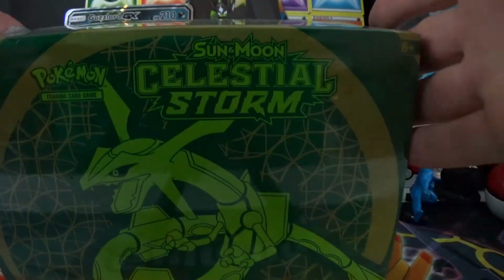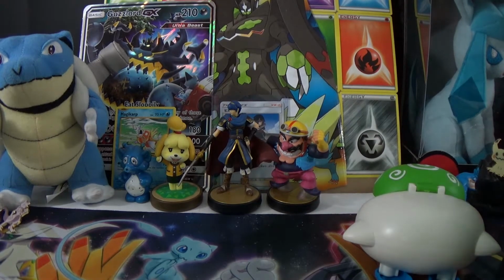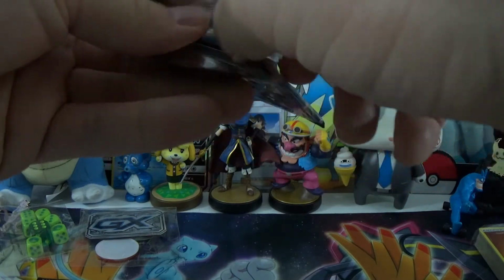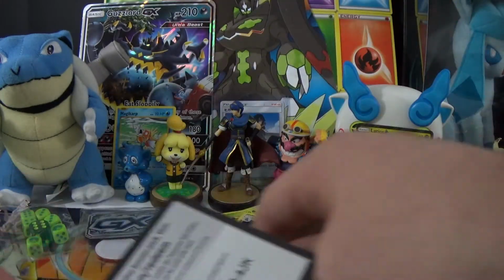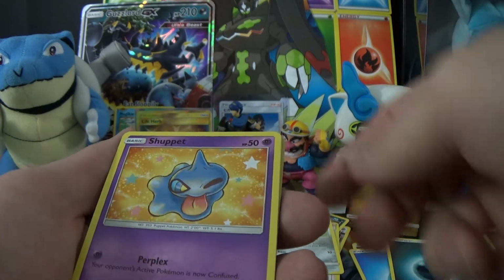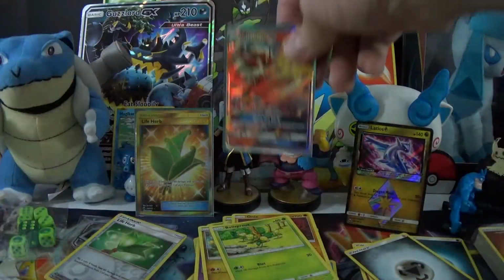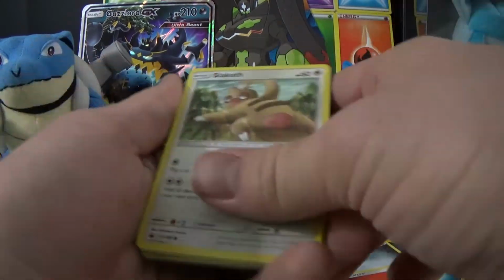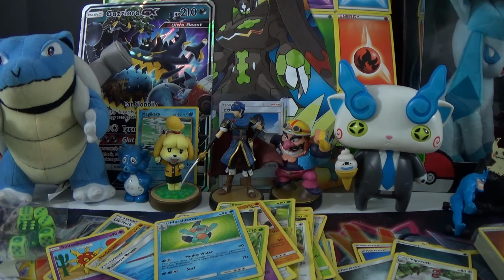Celestial Storm ETB | Secret Rare Get!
This is long but it's a goodie.